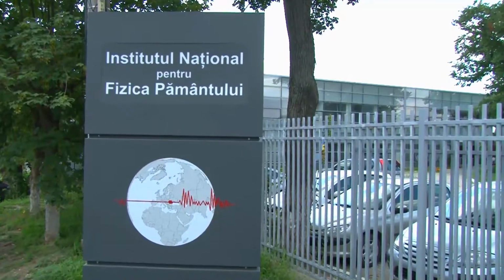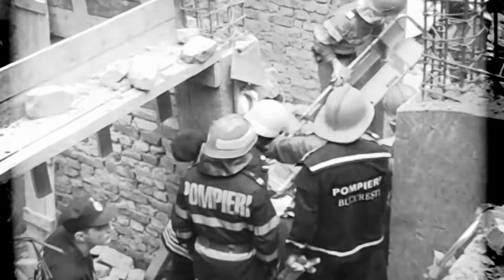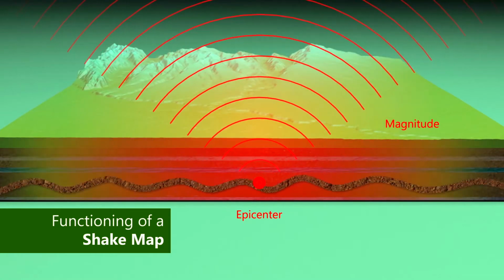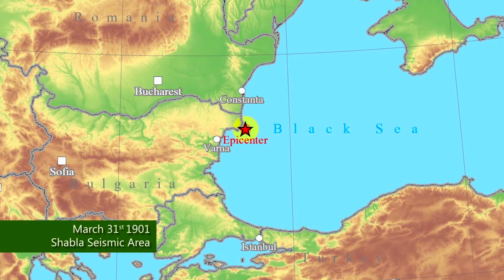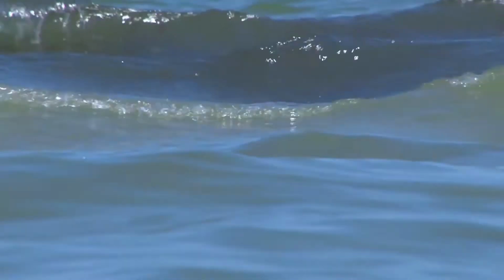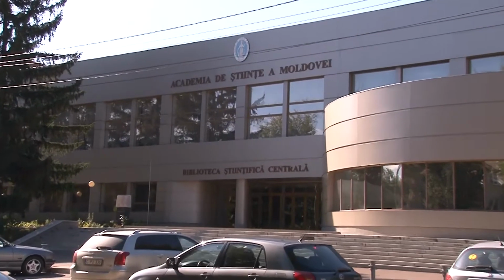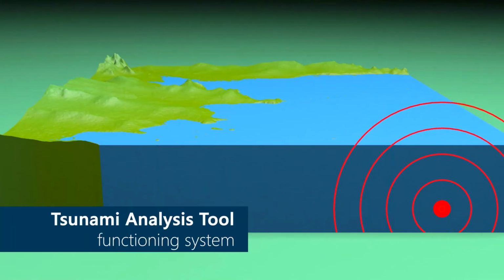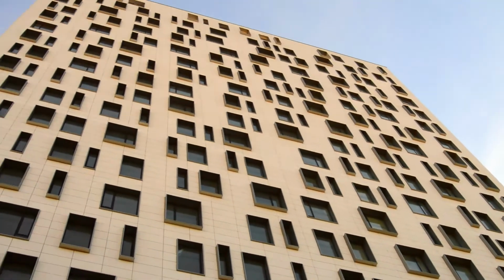Simulations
Film realized in the framework of ESNET project.